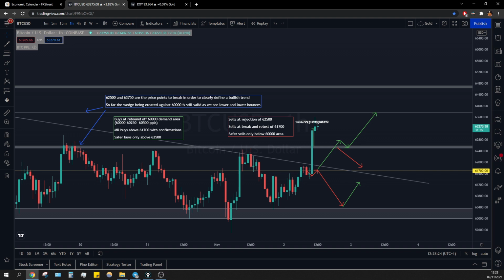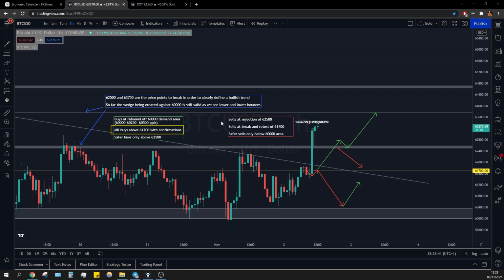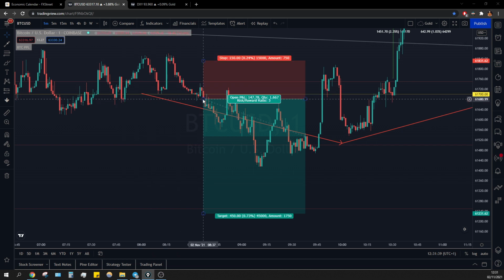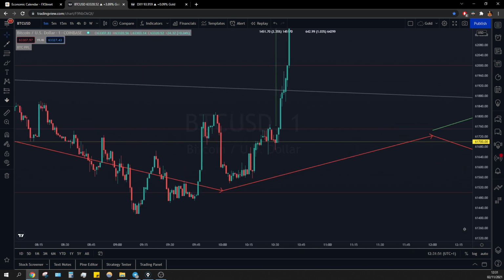Bitcoin Sells at rejection of 61700 + HRHR buys at 61700 and safer above 62500...EXPLAINED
Here i show you how price action played out regading my pre planned analysis for either sells at rejection of 61700 (trade managed) and the further buys with more confirmations